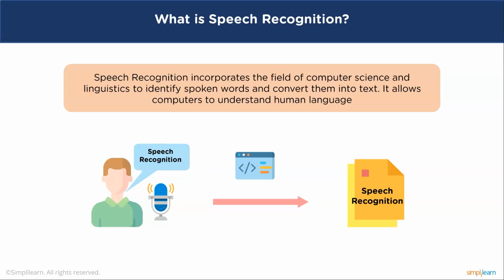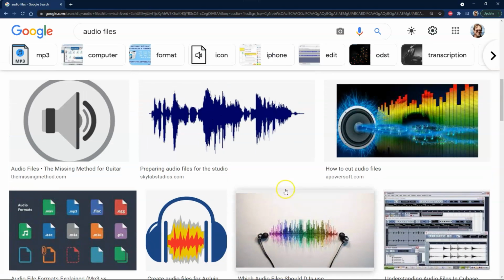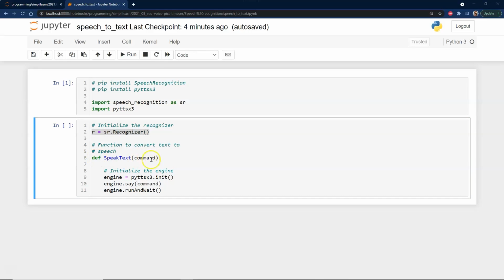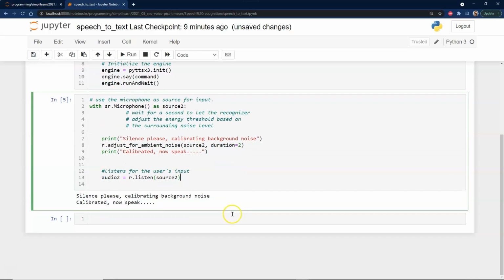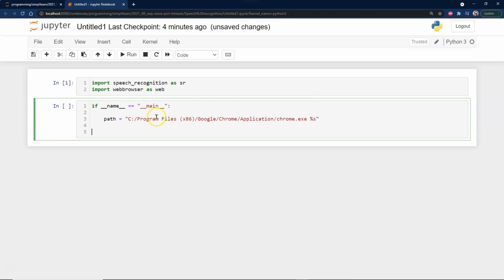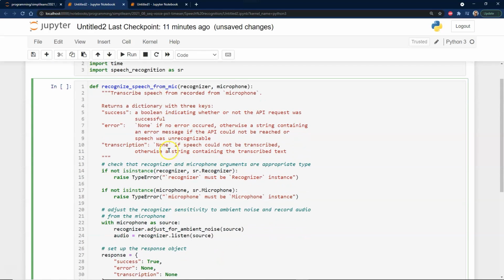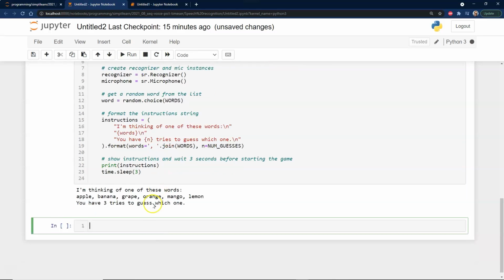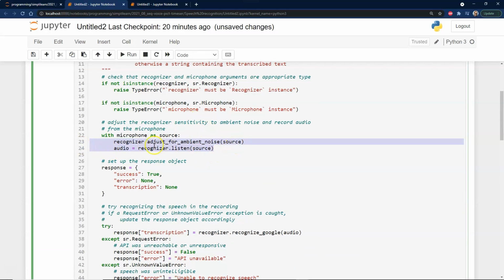Speech Recognition Using Python | How Speech Recognition Works In Python | Simplilearn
Speech recognition using python gives computers the ability to understand spoken words and even carry out instructions given to them. In this video, we will teach you how to perform Speech Recognition Using Python. Learn How Speech Recognition works in Python and how to use your microphone to listen to the speech, convert it to text, and even open a webpage with just speech as input. The topics covered in this video are:
00:00 What is Speech Recognition?
01:15 How does Speech Recognition work?
02:04 Picking and installing a speech recognition package
02:47 Working with audio files
04:12 Working with microphone
05:30 Demo

What is Speech Recognition?
Speech recognition is a field of computers which combines computers science and linguistics to create models and programs that can recognize and translate spoken words into text or a form that can be understood by computers. You can see speech recognition in use in virtual assistants like Apple's Siri, home assistants like Alexa, and even in google microphone, which lets you search the web by speaking your search query out loud.

✅ Key Features
- Add the IBM Advantage to your Learning
- 25 Industry-relevant Projects and Integrated labs

✅ Tools Covered
- ChatGPT
- Flask
- Matplotlib
- django
- Python
- Numpy
- Pandas
- SciPy
- Keras
- OpenCV